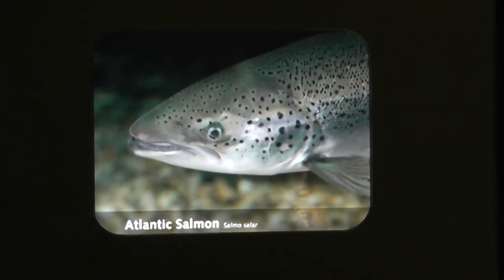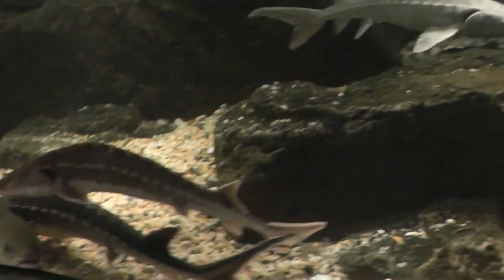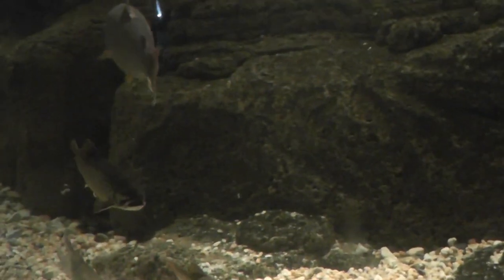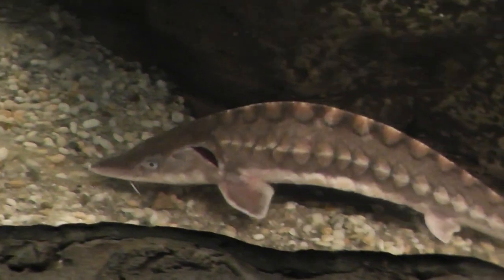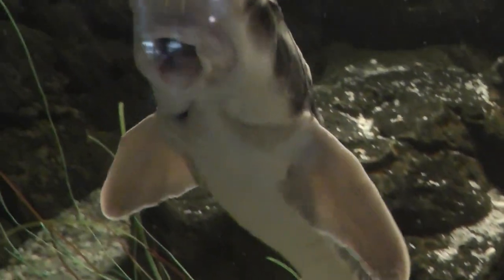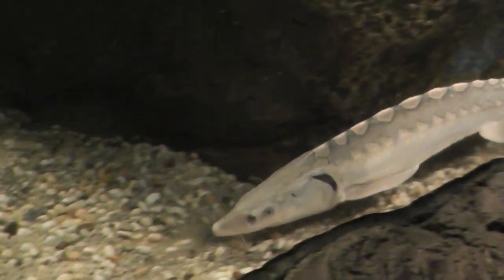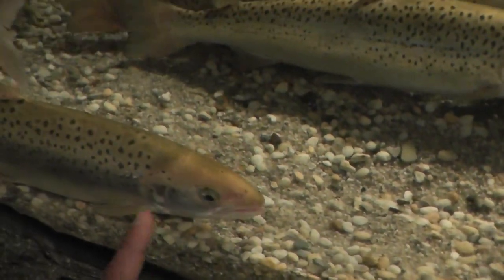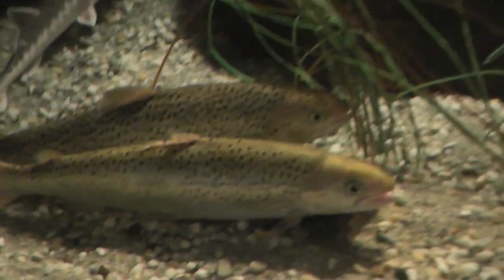On Location: The Short-Nose Sturgeon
The shortnose sturgeon (Acipenser brevirostrum) is a small North American sturgeon which can be found in 16 to 19 large river and estuary systems along the Atlantic seaboard from the Saint John River in New Brunswick, Canada, to the St. Johns River in Florida, United States. Populations may be disjunct, evidenced by lack of records in the sea outside the influence of their home river and minimal captures of tagged individuals outside the river in which they were tagged. The species is sometimes mistaken for juvenile Atlantic sturgeon, as adults of this species are similar in size to juveniles of that species. Prior to 1973, U.S. commercial fishing records did not differentiate between the two species, both were reported as "common sturgeon", although it is believed based on sizes that the bulk of the catch was Atlantic sturgeon. They spawn in fresh water, above the head of the tide, in moving water over rubble or gravel bottoms with little silt or organic material. Time of spawning varies by latitude and is likely based on water temperatures in the range from 9-12 degrees Celsius although successful spawning can occur from 6.5-15 degrees Celsius; this may be as early as January in South Carolina or Georgia or as late as May in Maine and New Brunswick.[4] Other spawning requirements include a day length of 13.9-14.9 hours, and water velocity at the bottom of 30-120 centimeters per second.[1] The eggs hatch after 13 days, into 7--11 mm long hatclings with a large yolk-sac, minimal sight, minimal swimming ability and a strong tendency to seek cover. After another 9--12 days they mature to a swimming larval stage at about 15 mm in length, resembling a miniature adult by the time they reach 20mm in length and begin feeding. They then drift downstream in the deep channels of the river, remaining in fresh water for the first year of their life. Juveniles, up to 18 inches long, generally move to the area where fresh and salt water come together, and move with it through the tidal cycle.
Adults can be found in either fresh or salt water. Adults mature sexually at 45 to 55 centimeters (18 to 22 inches) in length, at an age varying with latitude. Males mature after 2--3 years in Georgia or 10--14 years in New Brunswick, and females mature between 6 and 17 years of age (again, earlier in southern rivers). First spawning occurs after sexual maturity; 1--2 years later for males and up to 5 years later for females. Adults continue to grow to between 3 and 4 feet in length. A male may breed every year or every other year, and seldom lives beyond age 30. Females usually breed every third to fifth year, laying between 40,000 and 200,000 eggs in those years that they breed, and can live to age 67. Females spend multiple years with reduced feeding and growth while they are producing the gonadal material needed for spawning. It is believed, but not yet well proven, that maximum ages are lowest in the south and highest in the north. Gift Shop